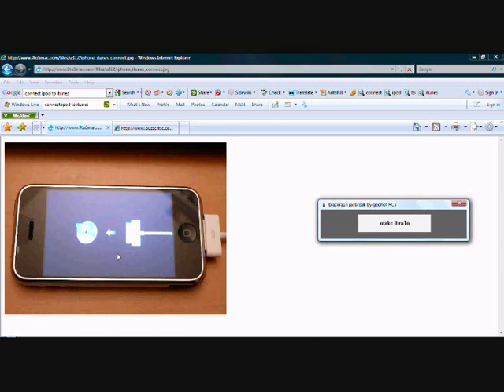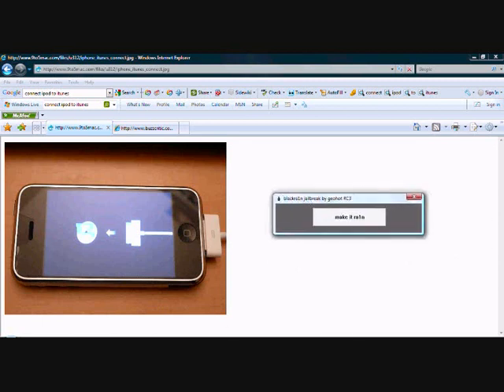How to reboot your Jailbroken Ipod touch with BlackRa1n